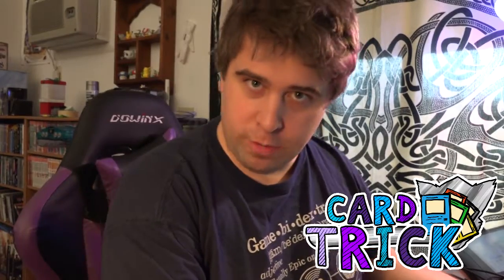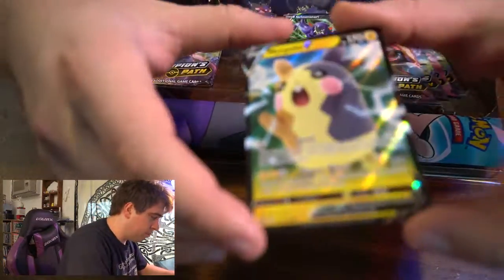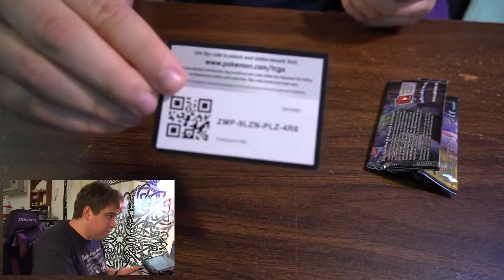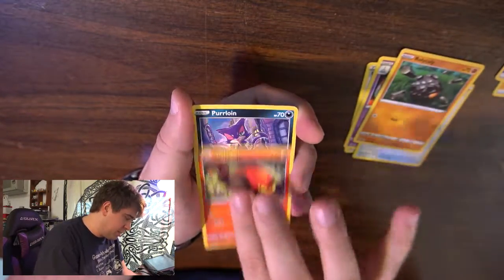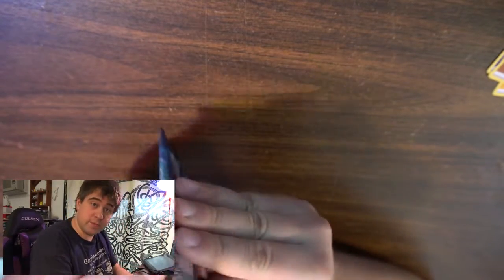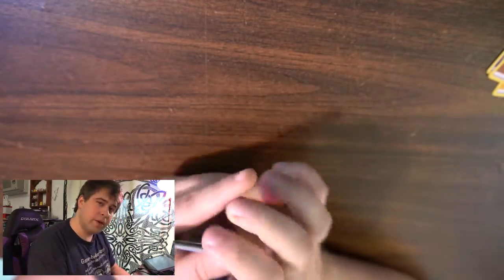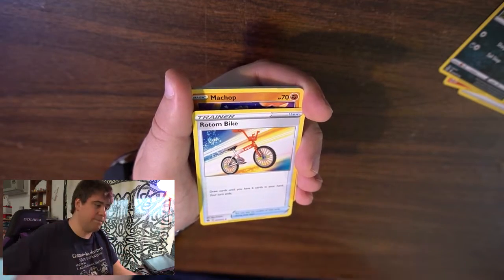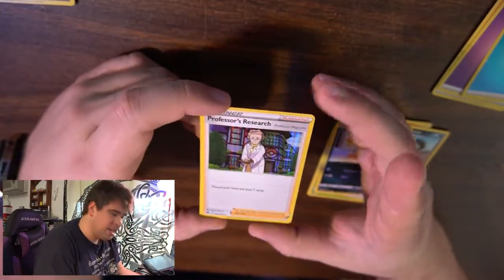Champion's Path: Marnie Collection Box | Card Trick #02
Episode: #02 - Marnie Collection Box
Not a great opening, if I'm being completely honest.

STAY AWESOME!!